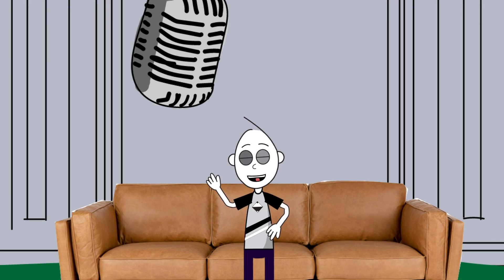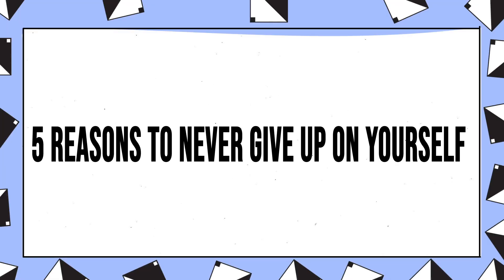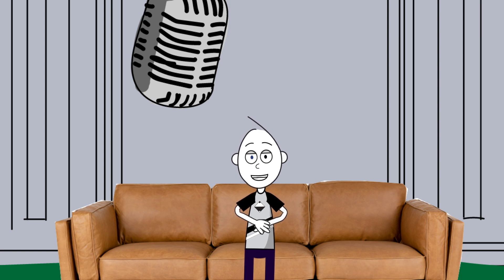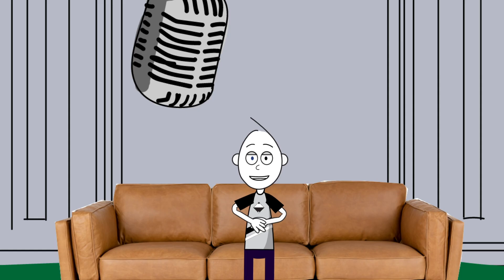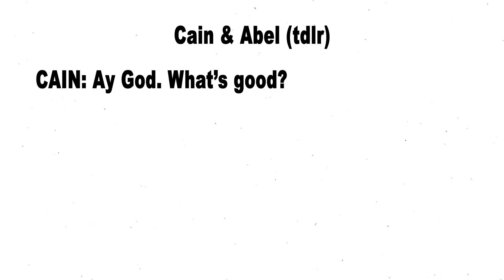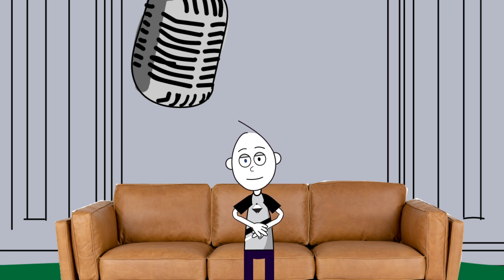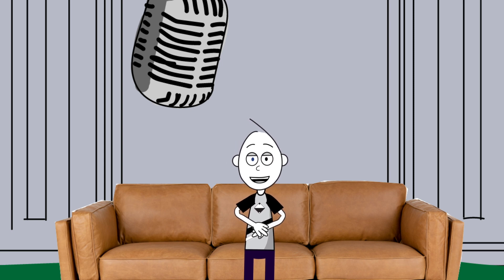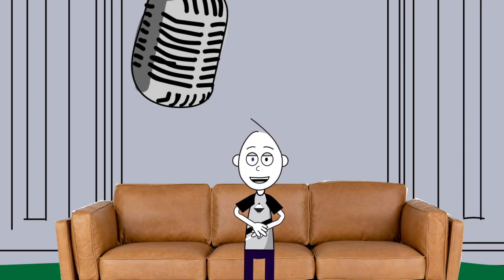Do not give up on yourself in 2023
In this video, I’m reflecting on five reasons to never give up on yourself.  2023 could really be your year!

This video is no substitute for actual medical or psychological advice, it’s just an opportunity to reflect on the experience. Power to the people in process!

If you found at least one thing in this video of value, then be sure to subscribe, share and tune in for more videos from Congruent Academy, The Place for People in Process.

A Congruent Academy Original